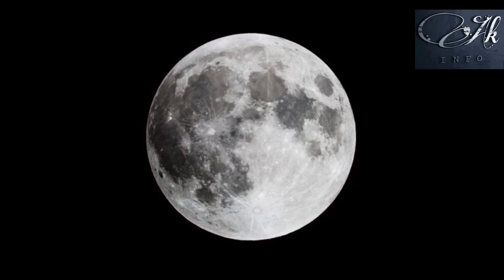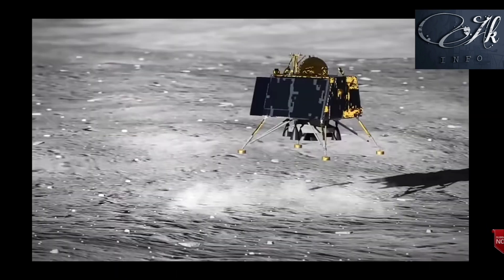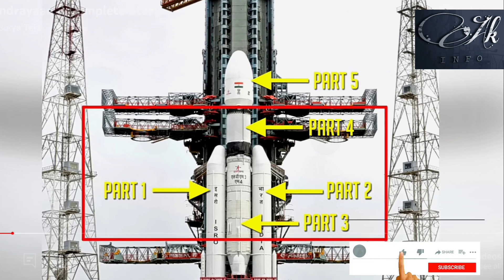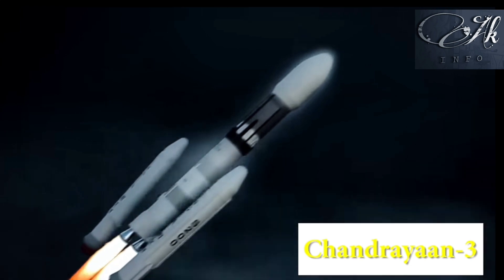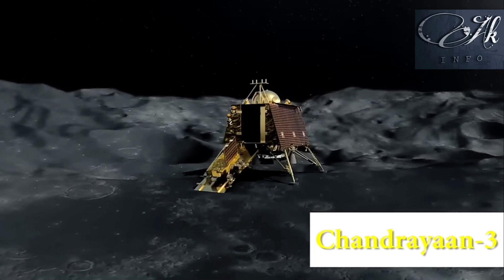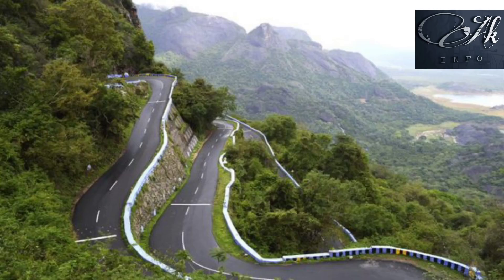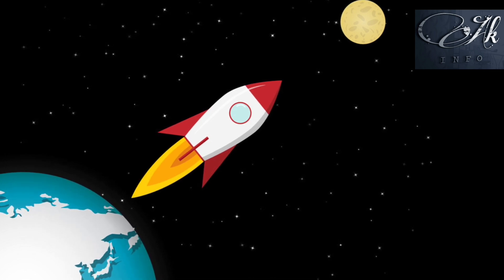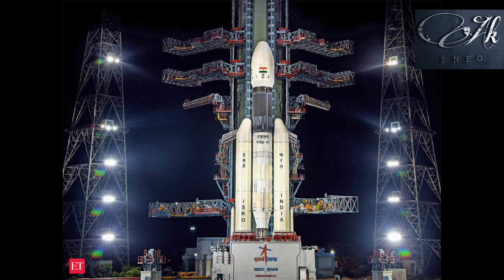Chandrayaan 3 || ISRO || Ak info